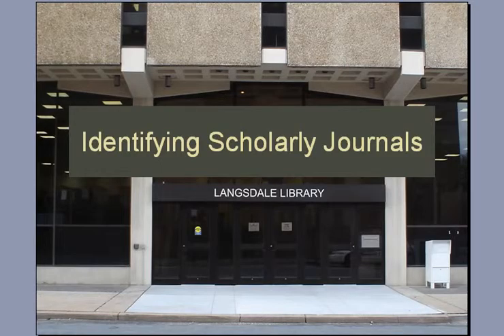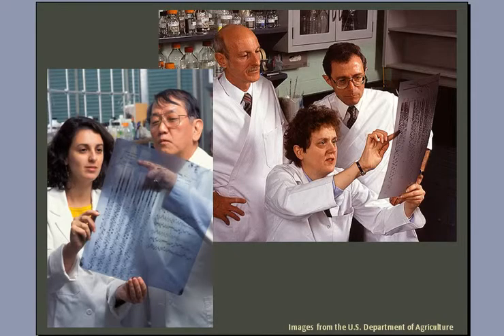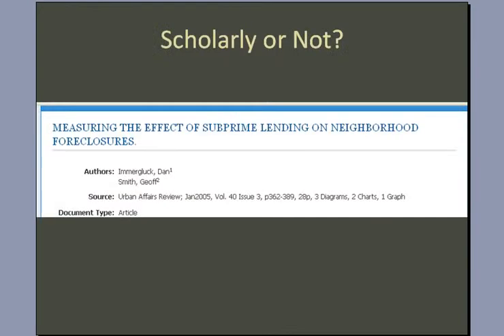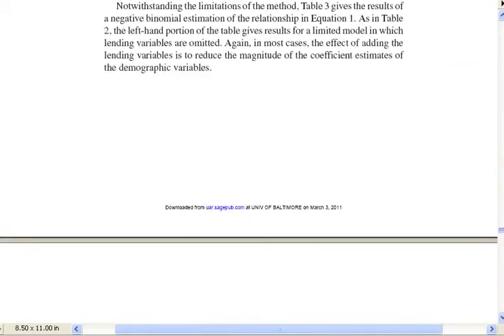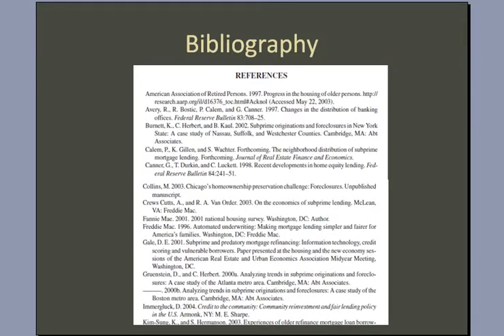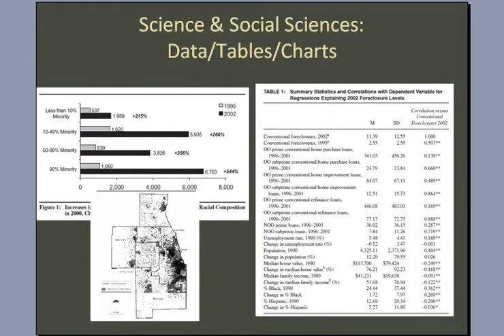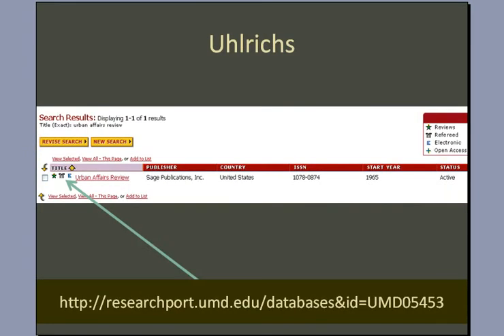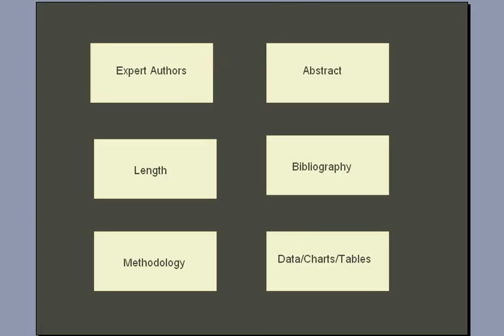Identifying Scholarly Journals